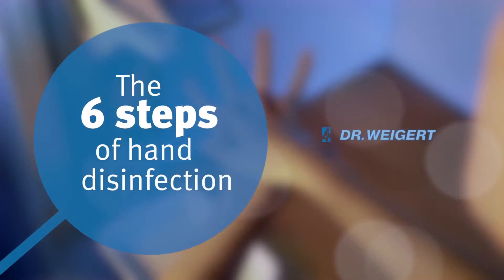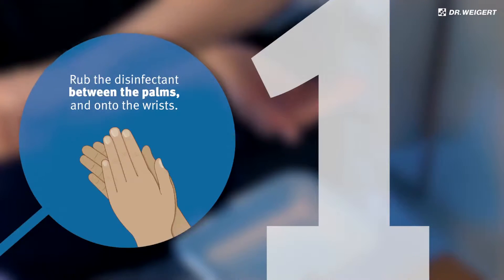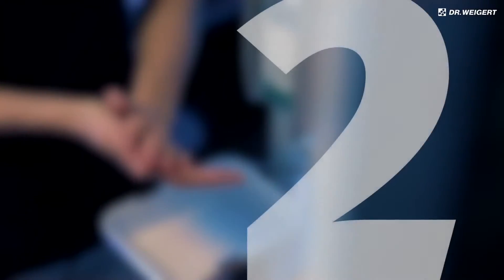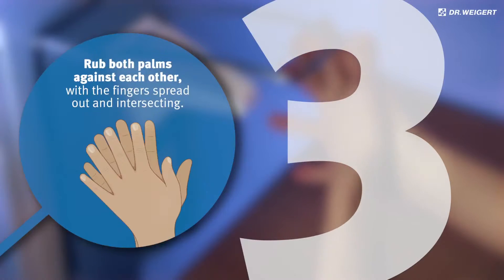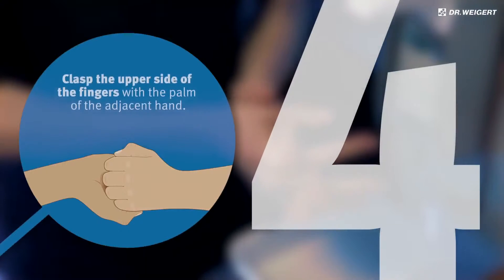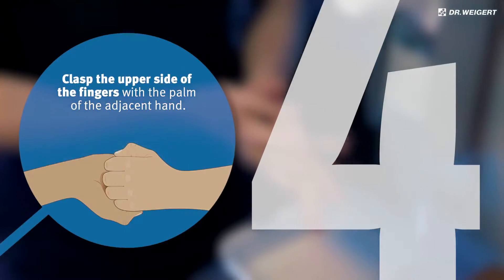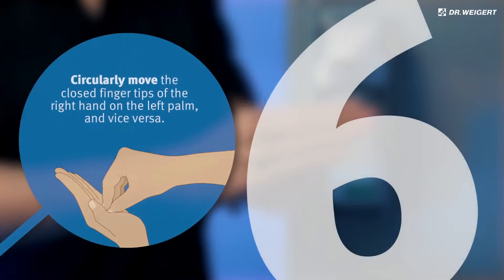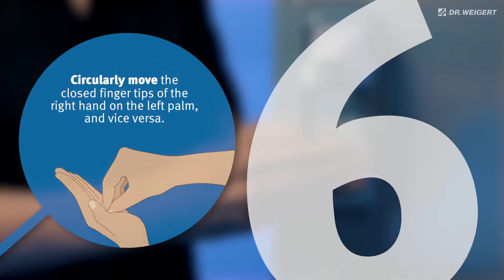Hygienic hand disinfection in 6 steps - Dr. Weigert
Dr. Weigert shows the hygienic hand disinfection in 6 steps. Proper hand hygiene is very important for hospitals as well as in other areas. The correct way to disinfect the hands is essential for personnel hygiene in fields like professional kitchens, cosmetics or medicine.